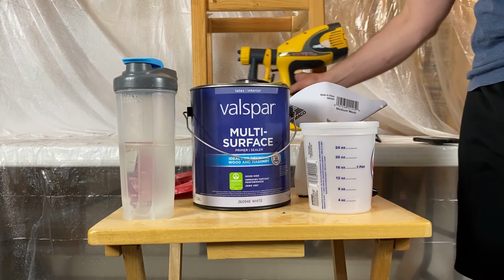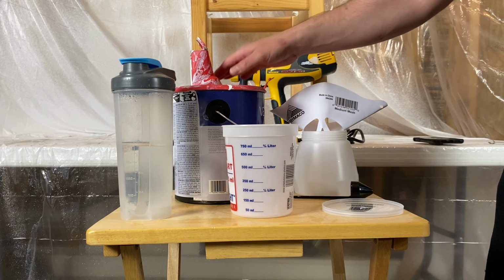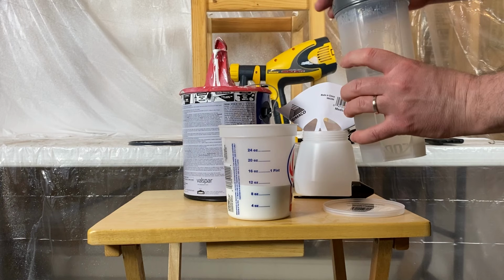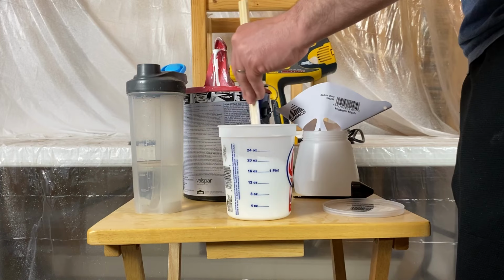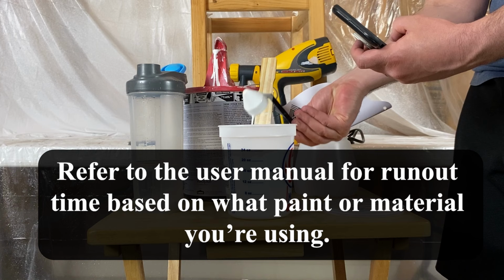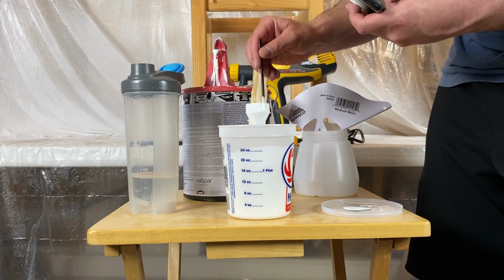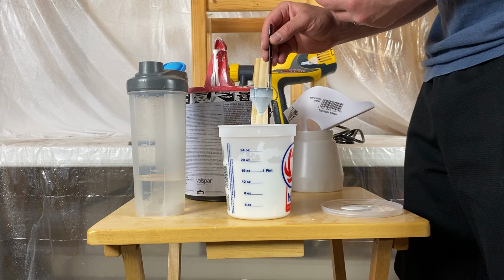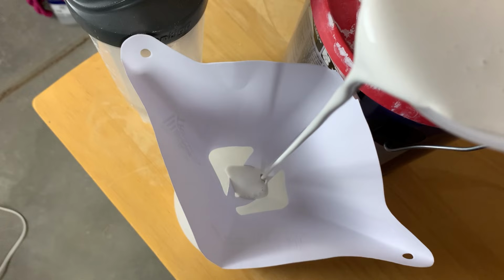How to Thin Paint for Paint Sprayer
first refer to the user manual for the paint sprayer to find the runout time for the material you're using.

I start with 3 parts paint and 1 part water. After that I test the runout time and add water as needed. This works well and I have been able to thin my paint for my Wagner sprayer very easily over the years.